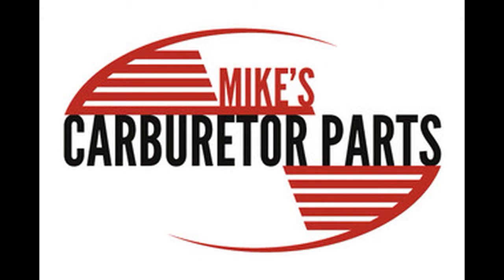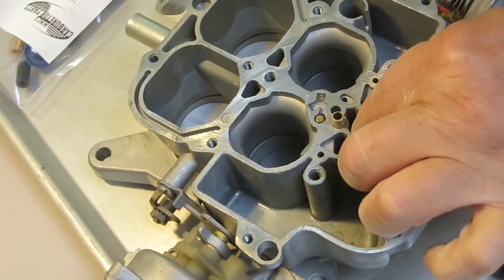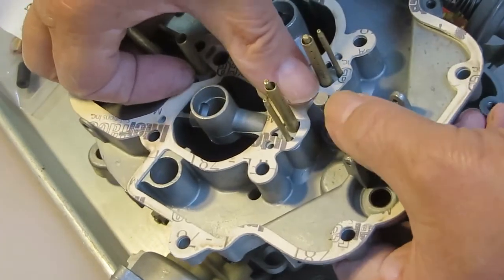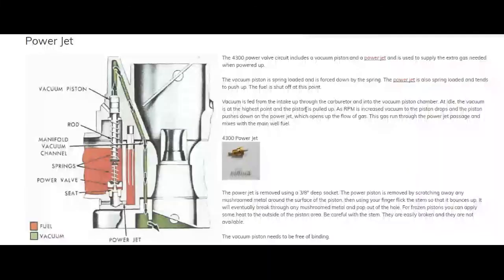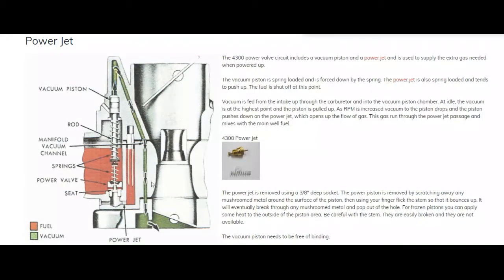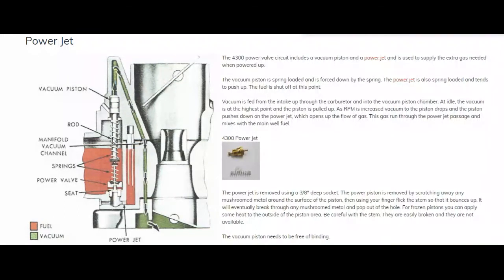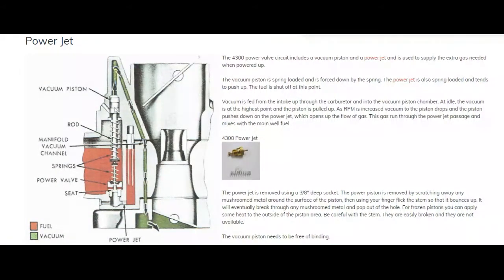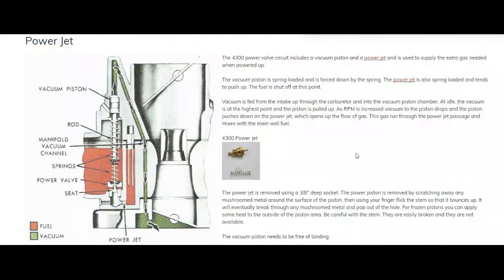Exploring the Power Jet Circuit in Autolite 4300 (4 Barrel Carburetor)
In this video, we take a deep dive into the power jet circuit of the Autolite 4300 4 Barrel Carburetor, shedding light on this crucial component's role in optimizing engine performance.

Are you curious about how the power jet circuit influences fuel delivery and power output? Or perhaps you're looking to understand how to adjust it for peak performance? Look no further! Our detailed exploration covers everything you need to know about the power jet circuit, including its function, operation, and tuning techniques.

Whether you're a seasoned mechanic or a carburetor enthusiast, understanding the intricacies of the power jet circuit is essential for fine-tuning your engine's performance and maximizing power delivery. Join us as we unravel the mysteries of the Autolite 4300 power jet circuit and empower you with the knowledge to unlock your engine's full potential.

We carry carburetor parts for most Autolite 4300 carburetors.